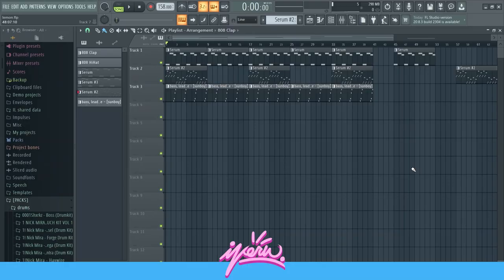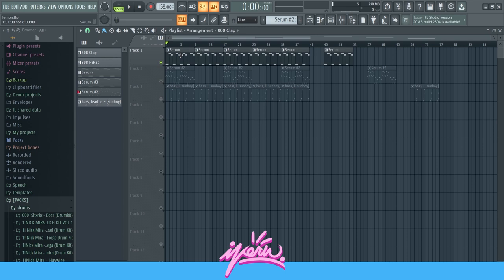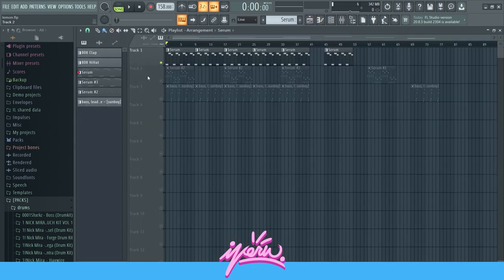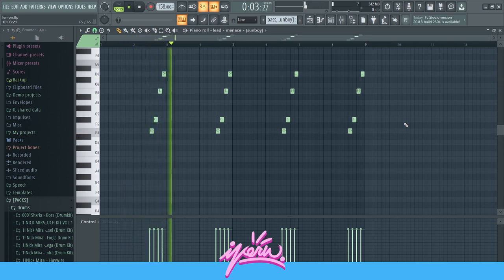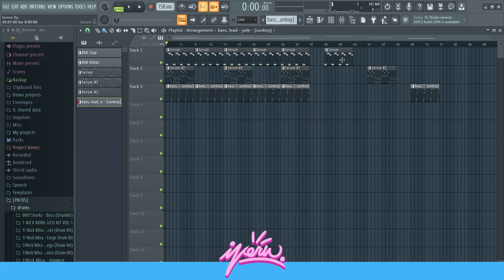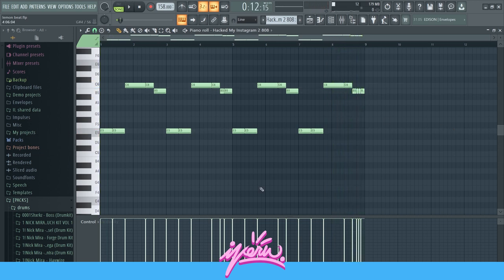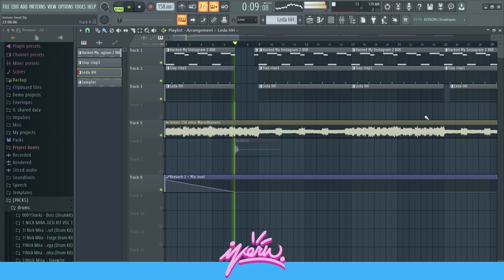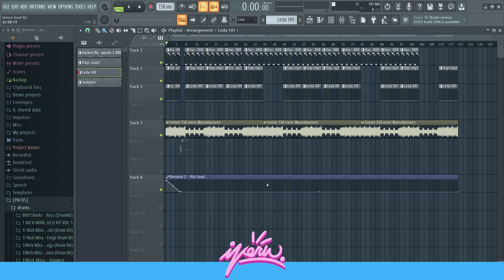HOW TO MAKE BEATS FOR KEN CARSON | KEN CARSON TYPE BEAT TUTORIAL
HOW TO MAKE RAGE BEATS FOR KEN CARSON | KEN CARSON TYPE BEAT TUTORIAL

The best tutorial showing you how to rage type beat for ken carson in FL Studio. This ken carson type beat could be used for ken carson's recent album Project X! This is a new ken carson type beat tutorial on how to make some dope rage type beat for ken carson!